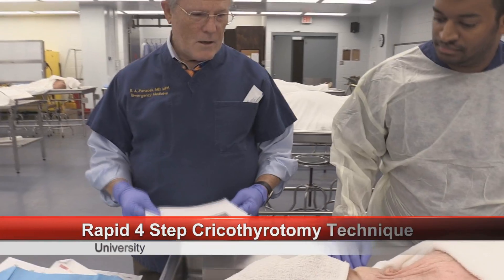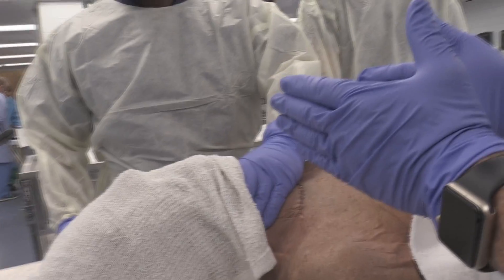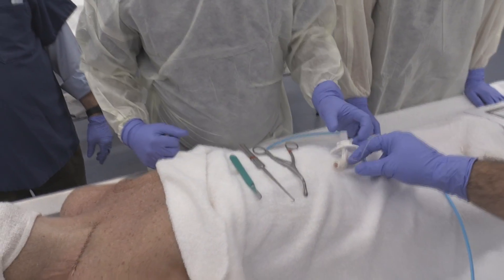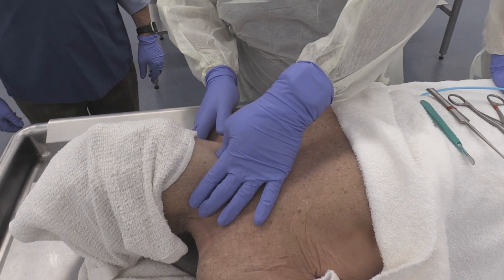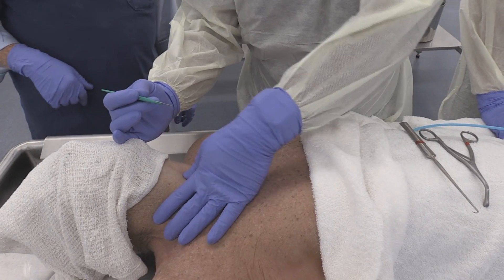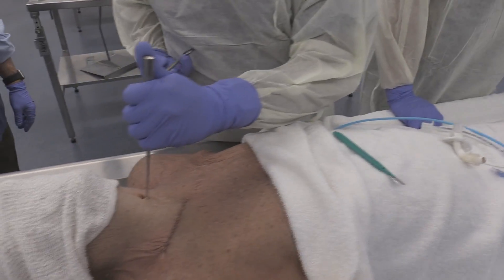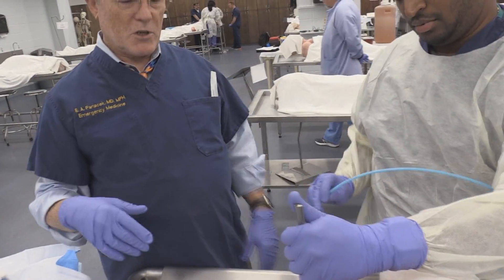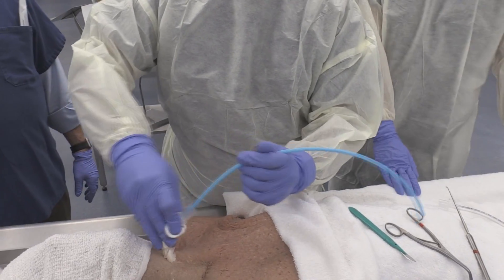The Rapid 4 Step Cricothyrotomy Technique--Version 2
We made a 2nd version of this video based on suggestions from viewers.  We also shortened it slightly.

Dr. Ed Panacek, one of the first to describe the technique, teaches and demonstrates how to perform the "Rapid 4 Step Cricothyrotomy" technique during the first cadaver lab training session for the first emergency medicine residency class of the University of South Alabama.